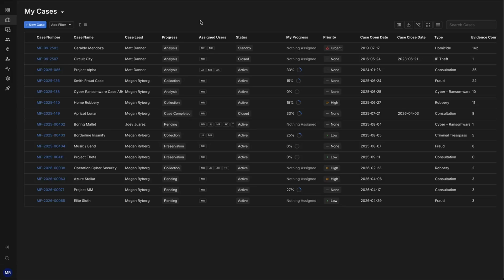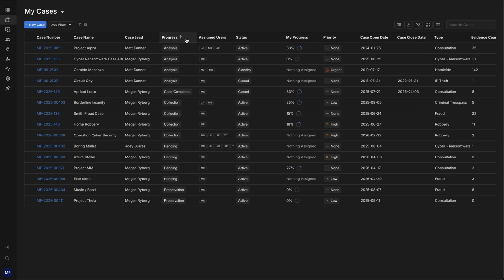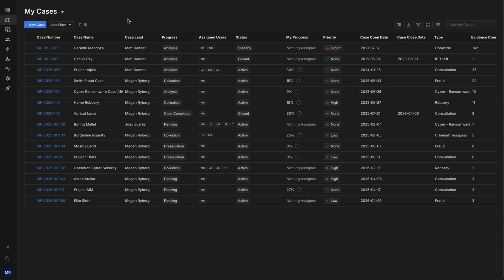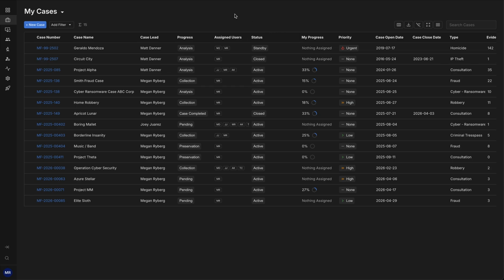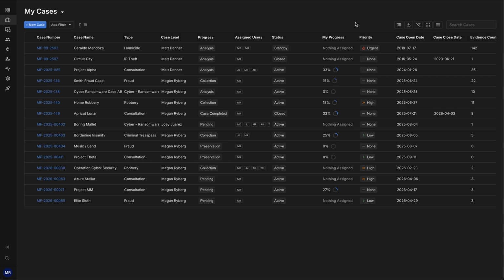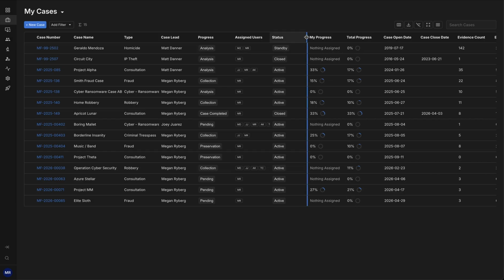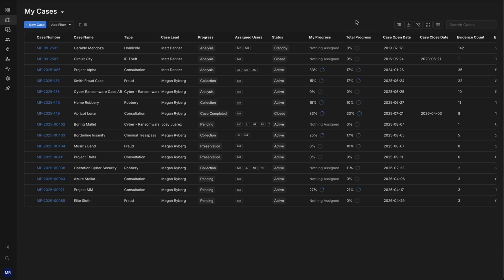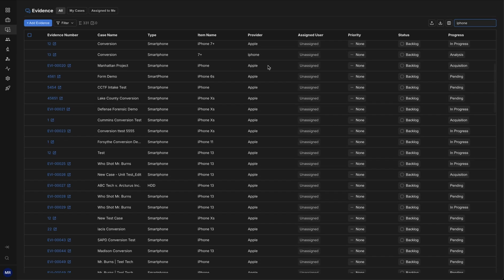Monolith UI - Tables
Learn how to use the table UI features inside of Monolith. All standard tables inside the Monolith platform have these features to help users find and export data.

Chapters:
00:00 Intro
00:27 Sorting
01:03 Filters
01:32 Column Resizing
02:08 Column Reordering
02:42 Column Hiding/Showing
03:45 Export Table Data
04:29 Table Search